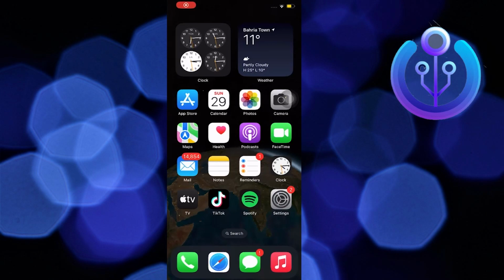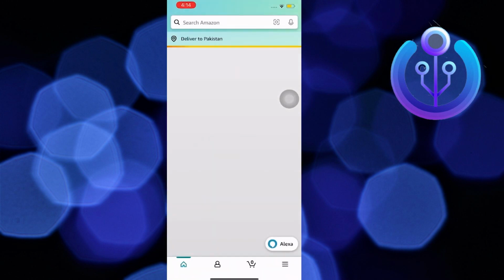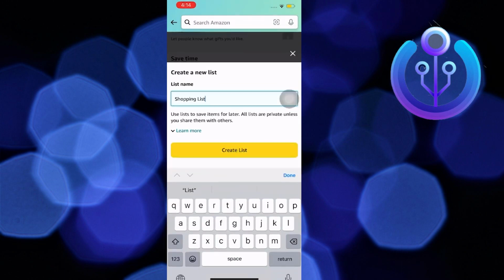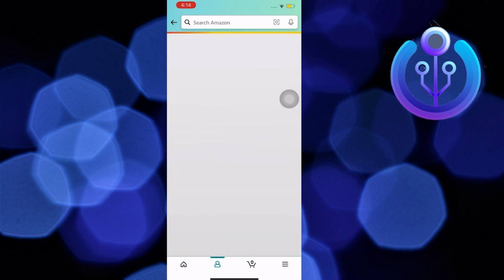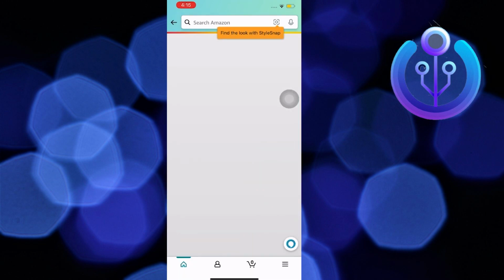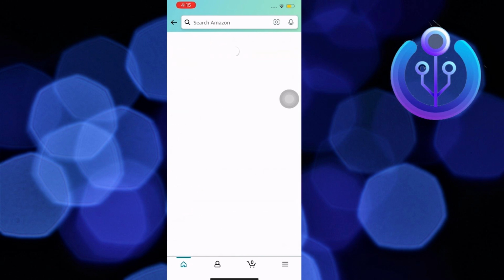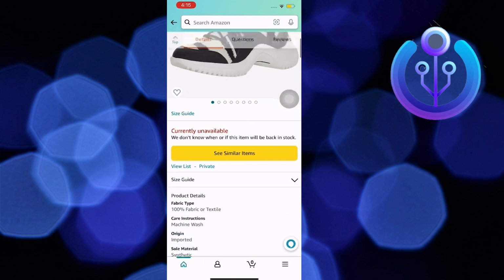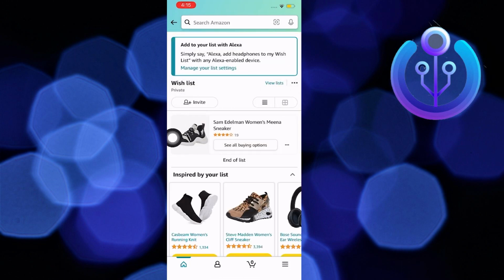How To Create A Wishlist On Amazon (Updated)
In this tutorial, you will learn How To Create A Wishlist On Amazon in easy steps by following this super helpful tutorial to get a solution to your problem!!